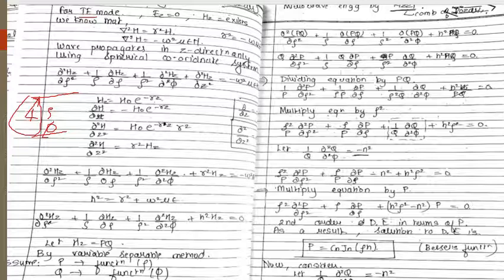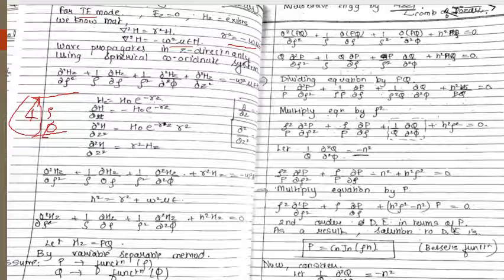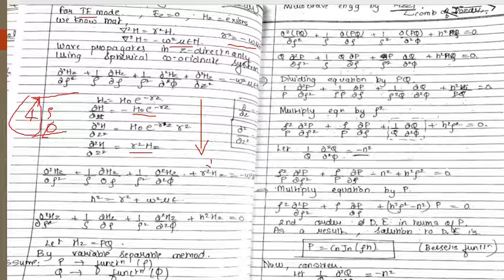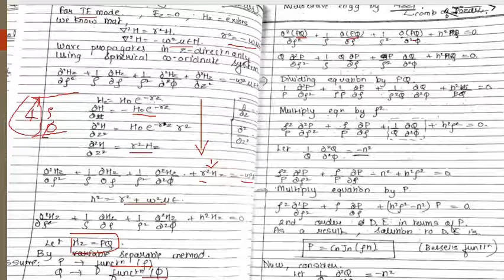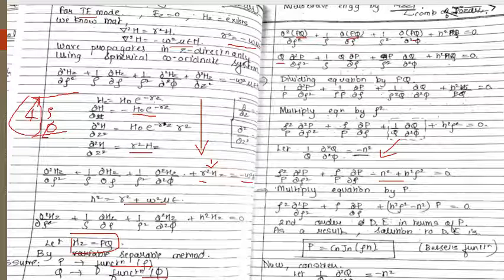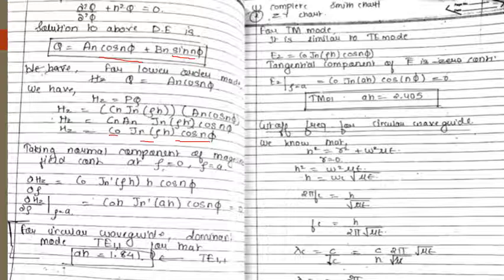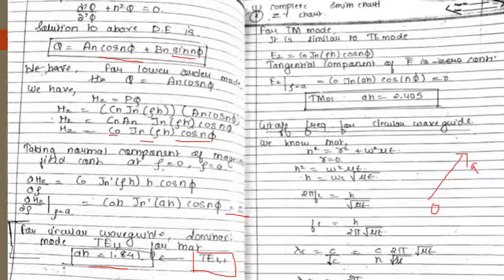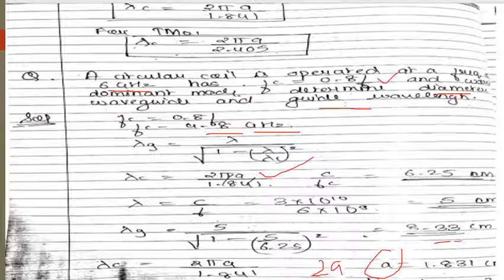LEC16 CIRCULAR WAVEGUIDE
CIRCULAR WAVEGUIDE EXPLAINED IN A SIMPLE WAY..